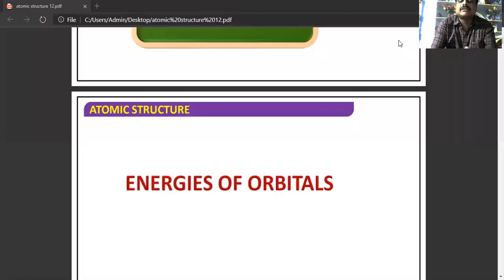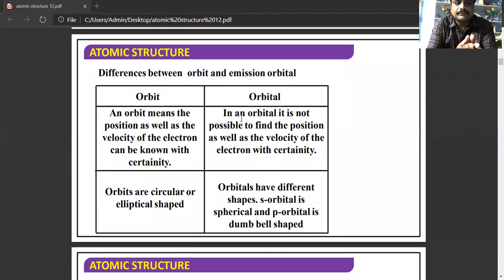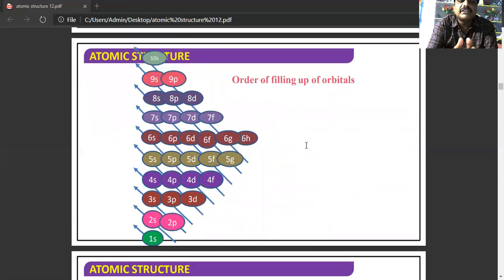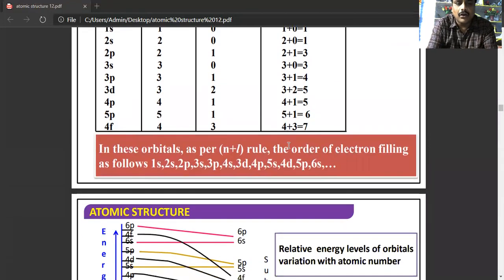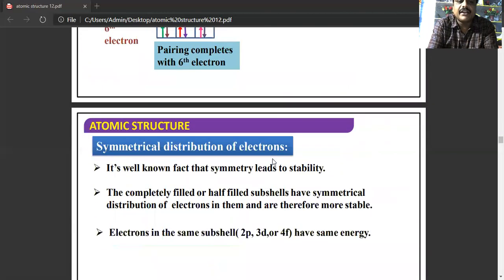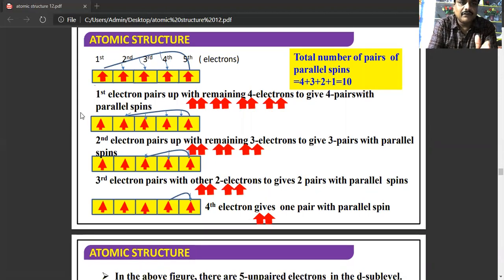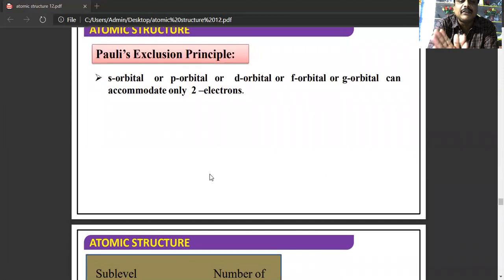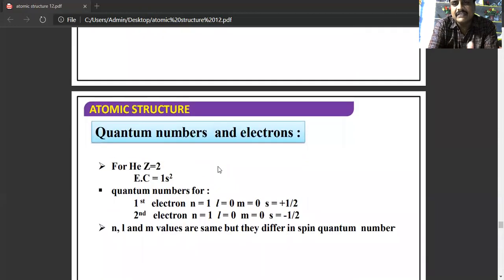atomic structure 12